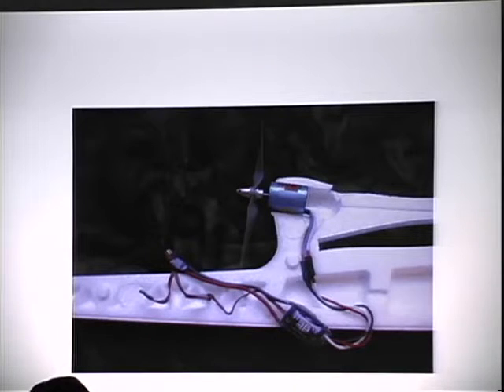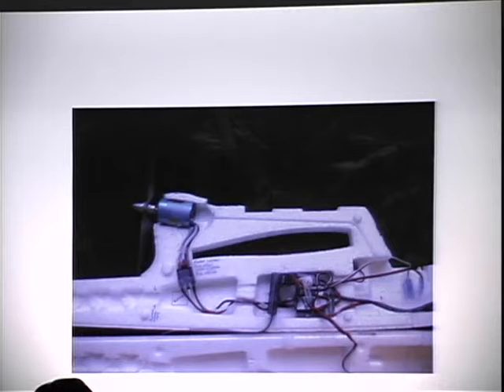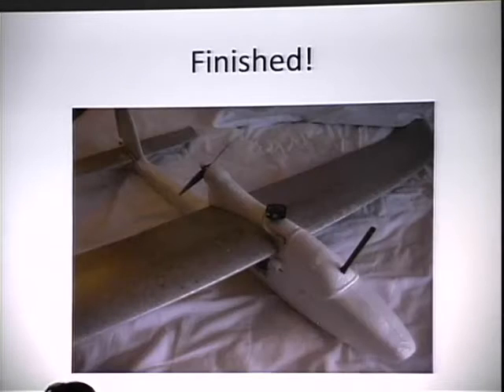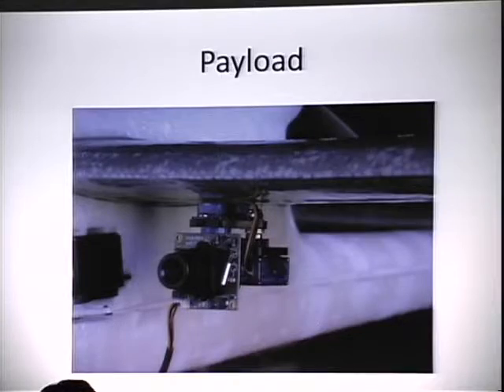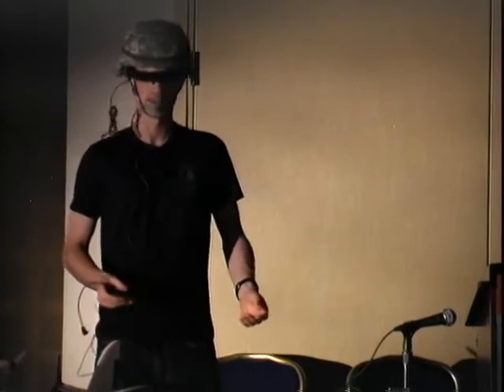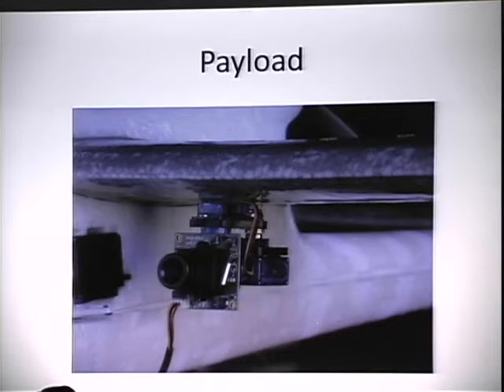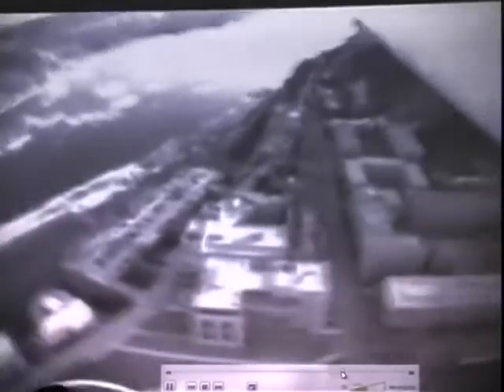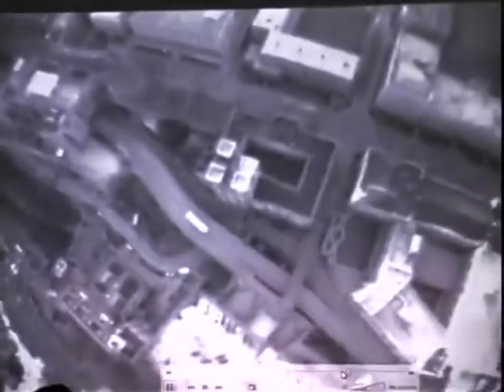Shmoocon 2010: Build your own Predator UAV @ 99.95% Discount 4/6